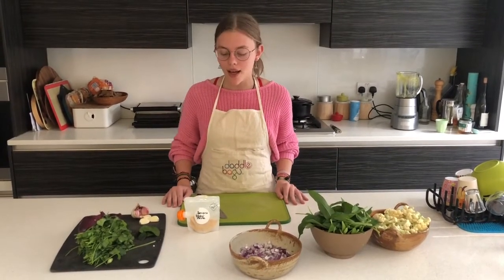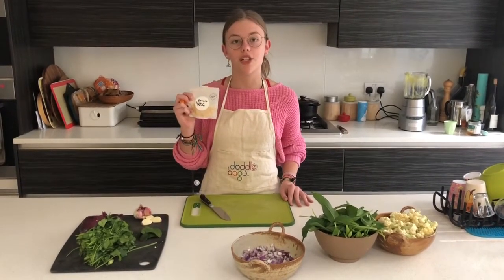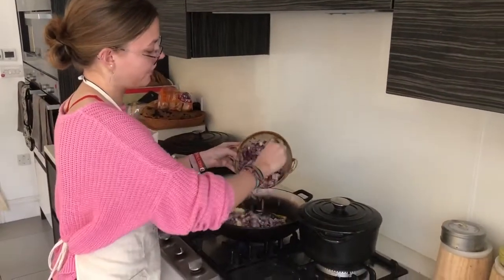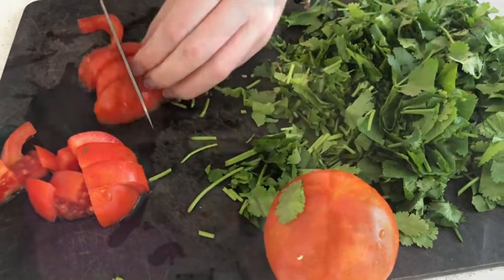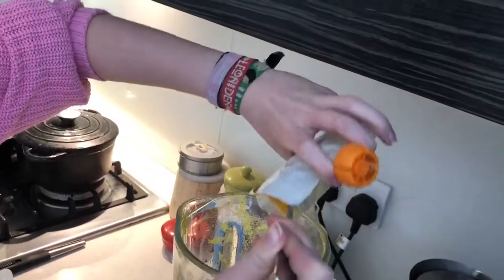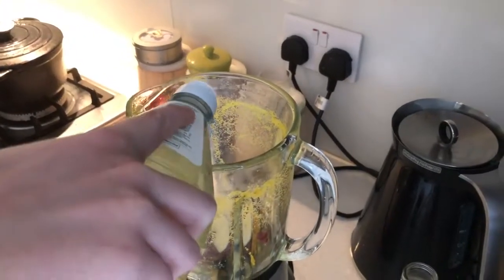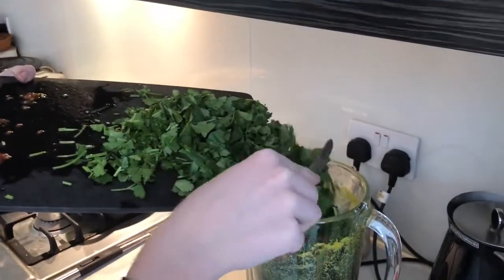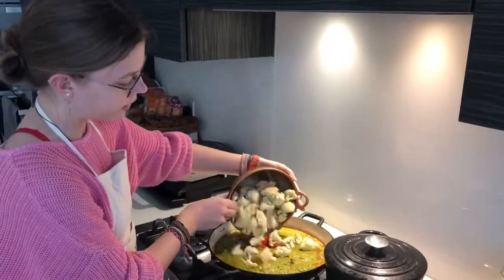Cauliflower Curry - Quick, easy and healthy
A healthy curry great for kids and ready to go!. Freeze and store in  DoddleBags so you have a quick snack at the ready.